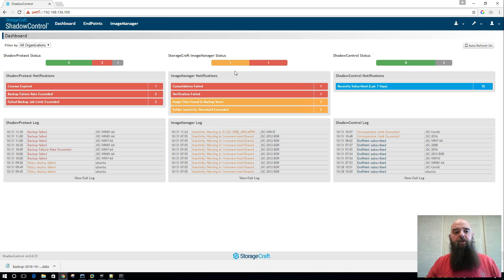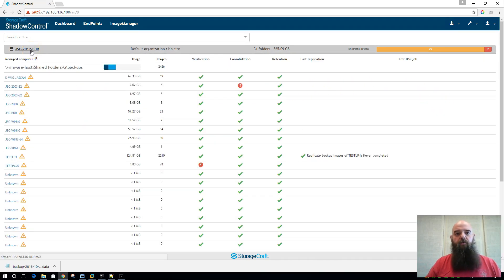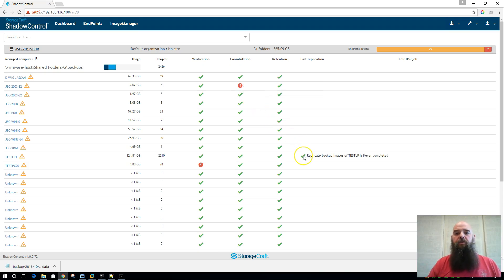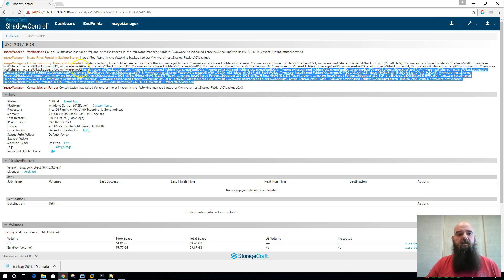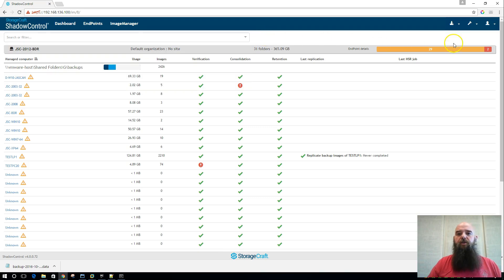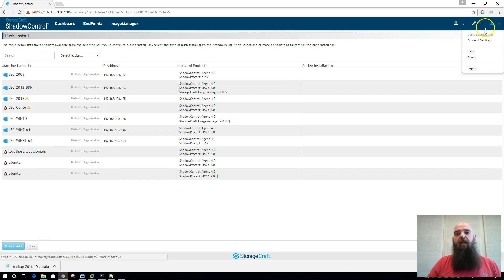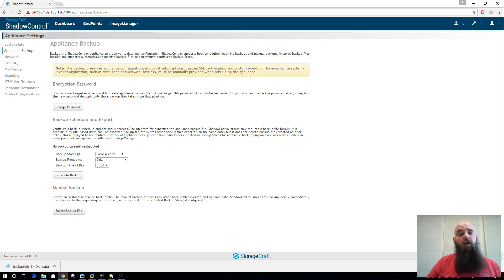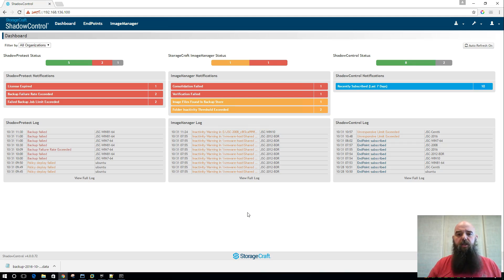StorageCraft ShadowControl 4.0 Preview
Jason Canada, Senior QA Engineer gives you a quick preview of things to know about StorageCraft's ShadowControl 4.0 release, including supported systems and important upgrade process information.